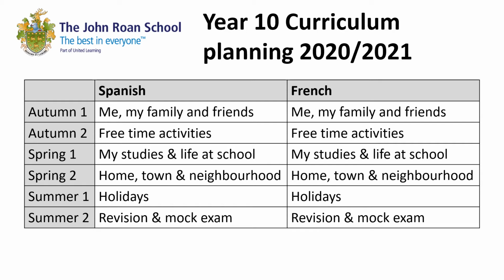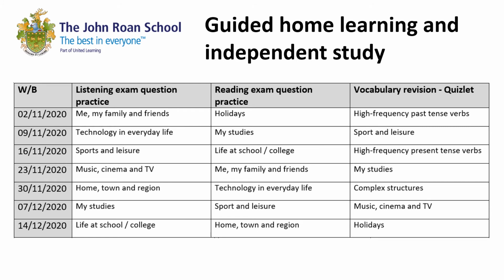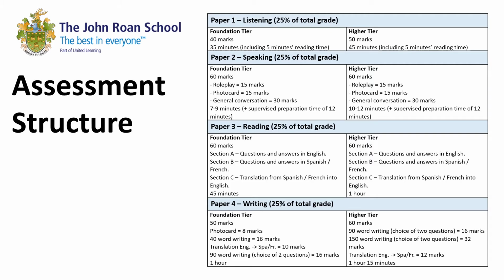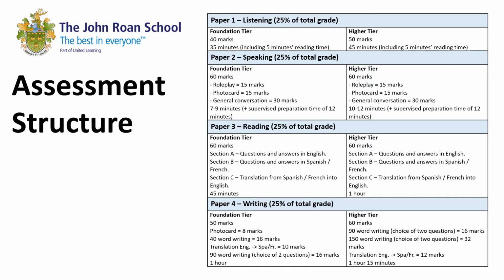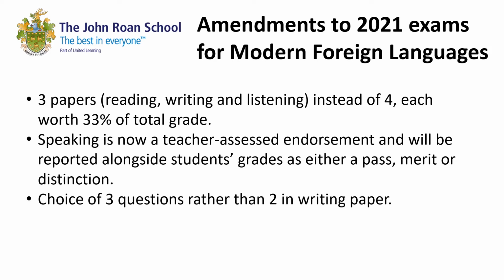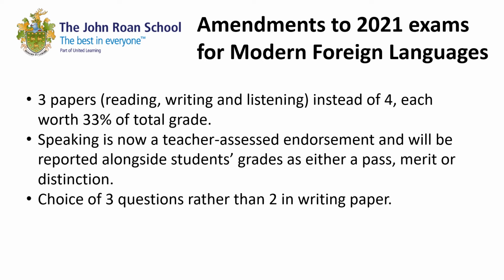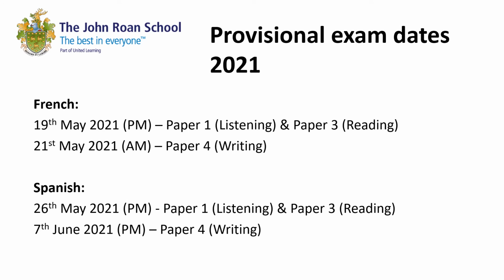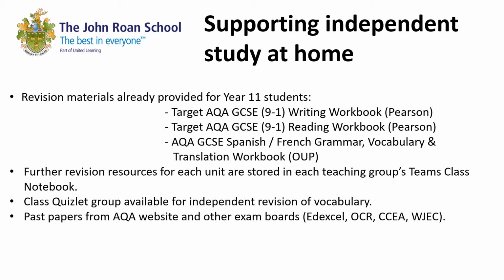GCSE MFL Information Evening 2020